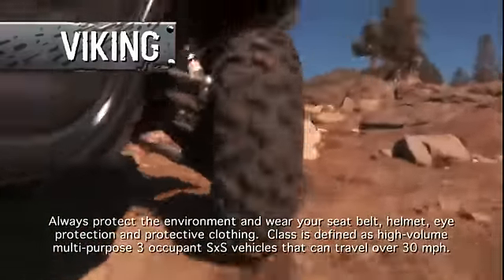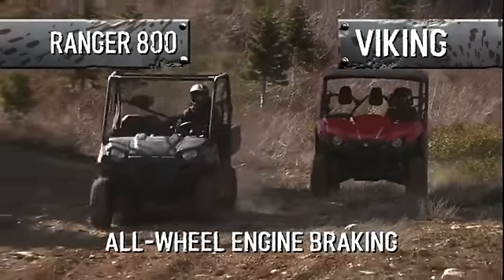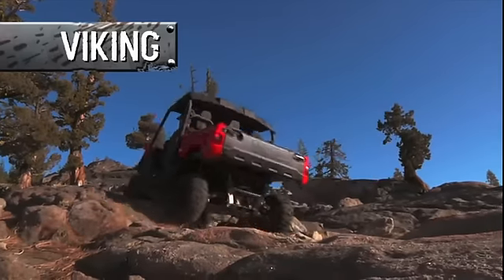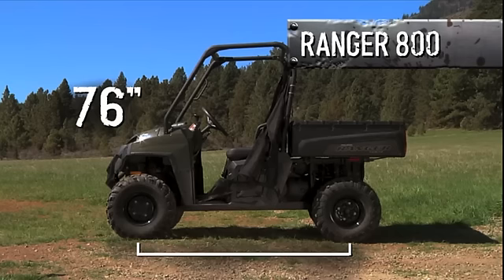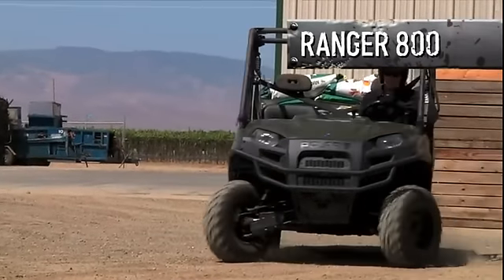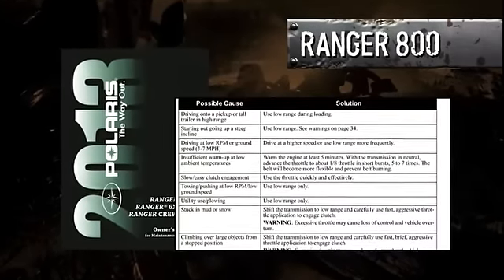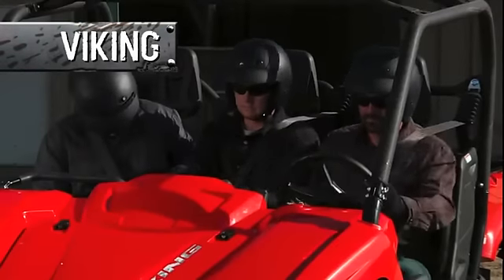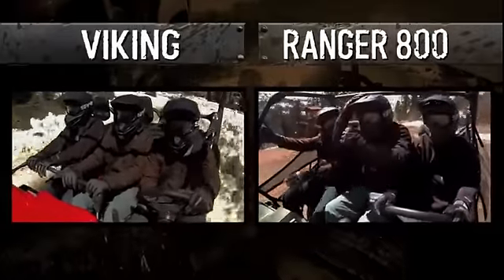2014 Yamaha Viking vs Polaris Ranger : Head to Head